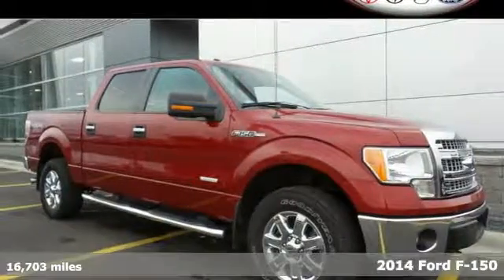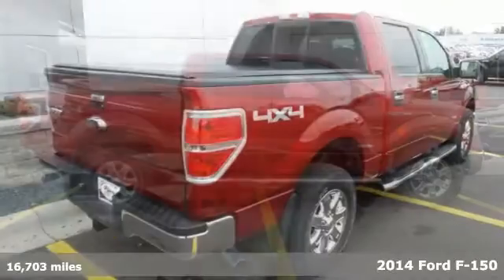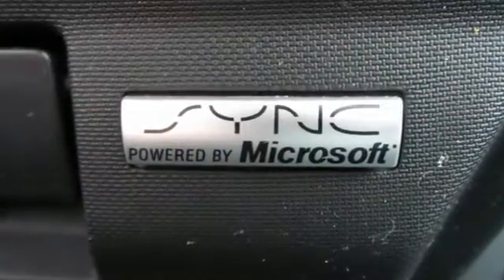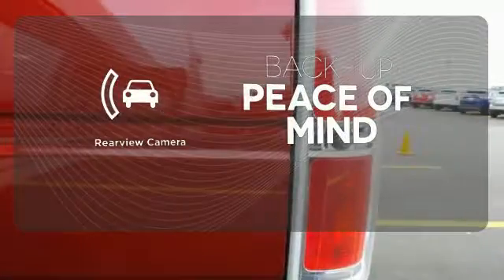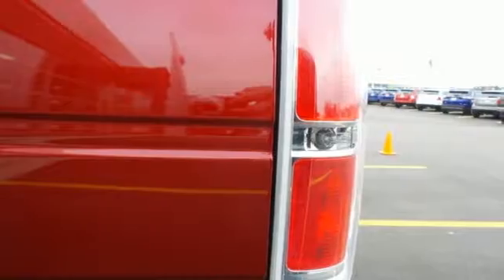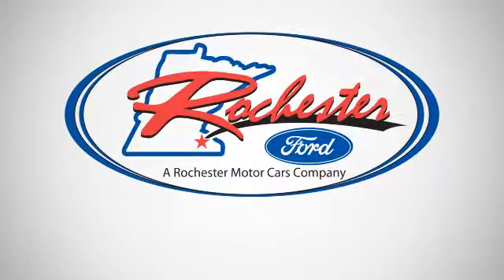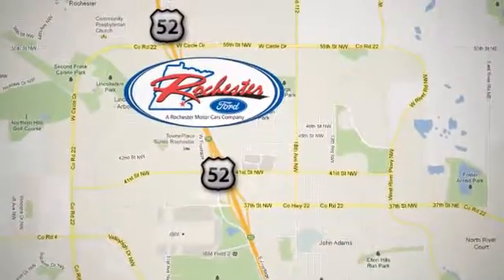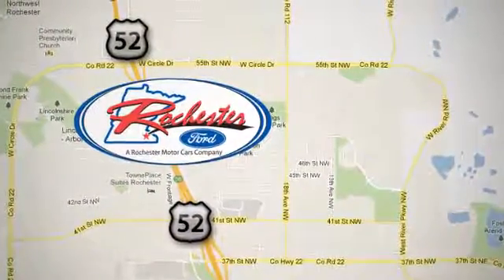Used 2014 Ford F-150 Rochester MN Winona, MN FA168536 - SOLD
Year: 2014
Make: Ford
Model: F-150
Trim: XLT
Engine: EcoBoost 3.5L V6 GTDi DOHC 24V Twin Turbocharged
Transmission: 6-Speed Automatic Electronic
Color: Red
Interior: Steel Gray
Mileage: 16703
Stock #: FA168536
VIN: 1FTFW1ET9EKE83940
One Owner, Bluetooth / Hands-Free, Backup Camera, Clean Vehicle History Report, Portable Audio Connection, Tow Package, 4WD, Aux. Input, USB Port, and Sirius/XM Satellite Radio. Equipment Group 302A Luxury (Rear-View Camera, SiriusXM Satellite Radio, and Trailer Brake Controller), Trailer Tow Package (Auxiliary Transmission Oil Cooler, SelectShift Transmission, and Upgraded Radiator), XLT Chrome Package (5" Chrome Running Boards, Chrome Door Handles w/Black Bezels, and Chrome Exhaust Tip), XLT Convenience Package (4.2" LCD Productivity Screen in Instrument Cluster, 6-Way Power Driver Seat, Heated Power Side Mirrors, Leather-Wrapped Steering Wheel, Power Adjustable Pedals, Self-Dimming Rear-View Mirror, and SYNC MyFord), XLT Plus Package (Power-Sliding Rear Window w/Defrost & Privacy Tint and Reverse Sensing System), 4WD, 18" Chrome-Clad Aluminum Wheels, ABS brakes, Compass, Electronic Stability Control, Illuminated entry, Low tire pressure warning, Remote keyless entry, SYNC Voice Activated Communication & Entertainment, and Traction control. brbrPlease don't hesitate to give us a call! We value you as a customer and would love the chance to get you in this hard-working 2014 Ford F-150. This rig means business. We look forward to earning your business.

Address:
4900 Hwy 52 North